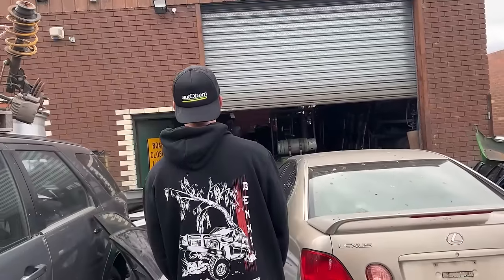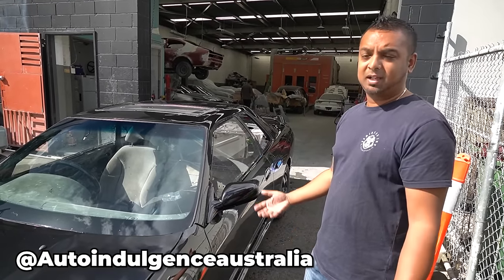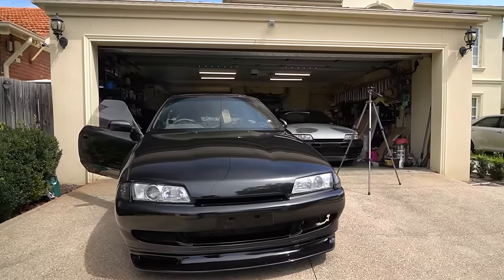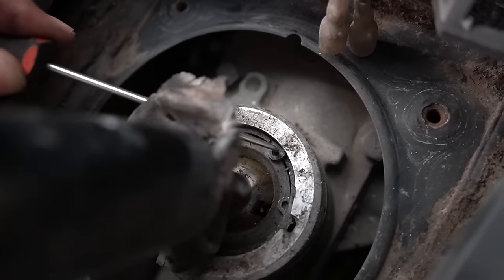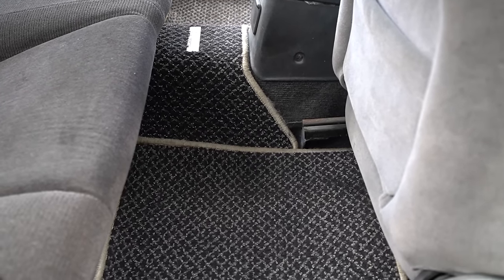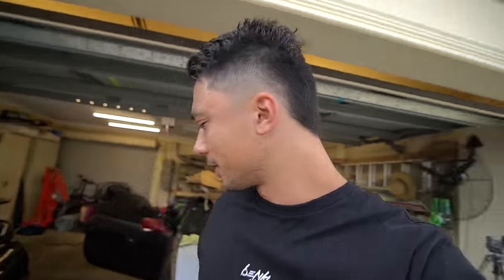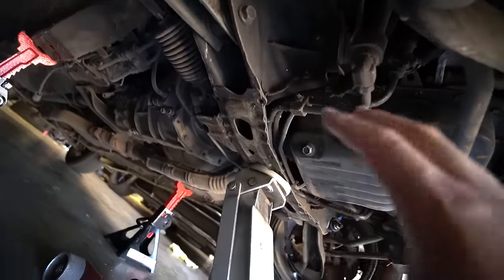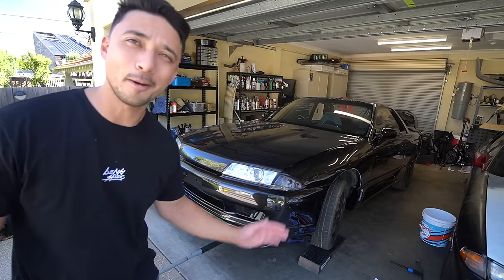REBUILDING A BARN FIND R32 SKYLINE | PART 8